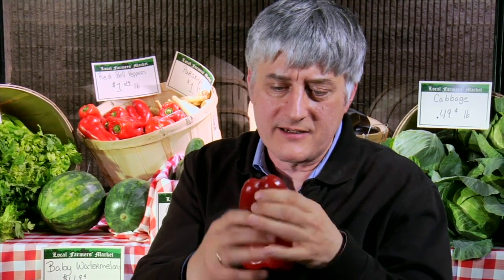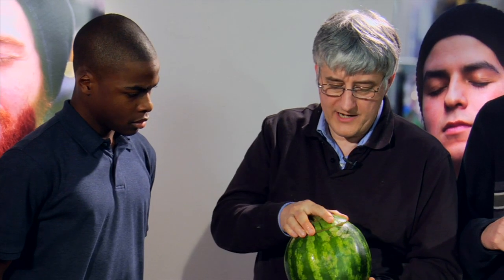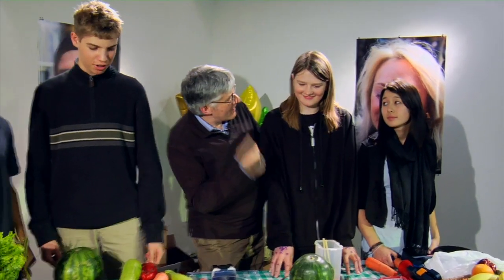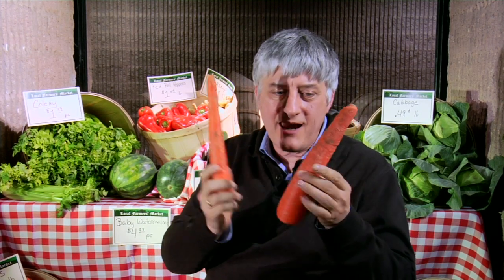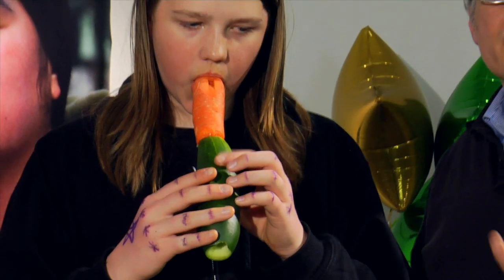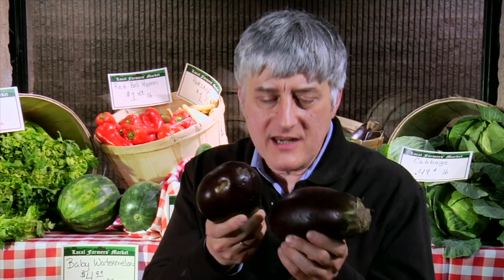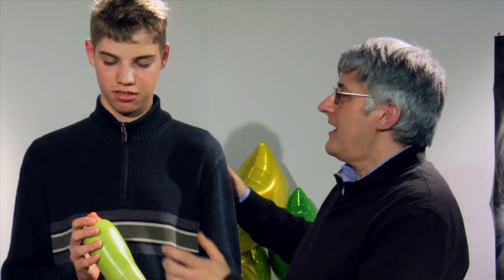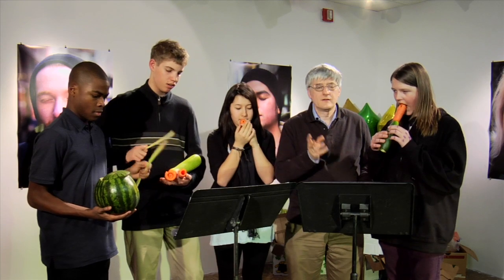C.W. Post Presents Dr. Dale Stuckenbruck of the Long Island Vegetable Orchestra